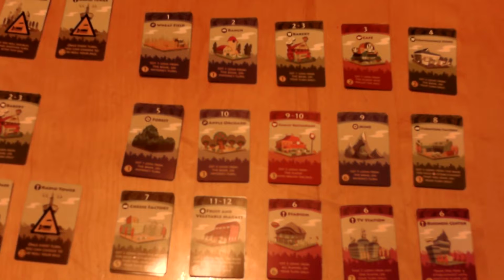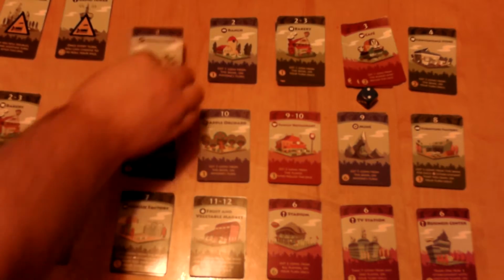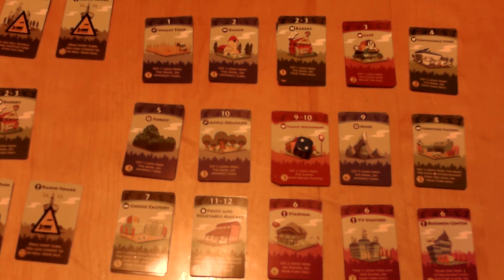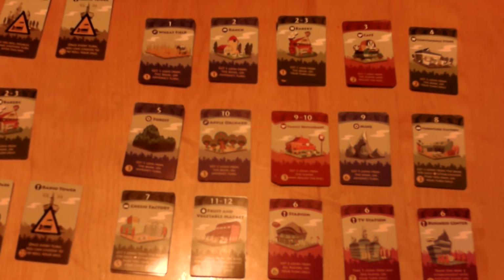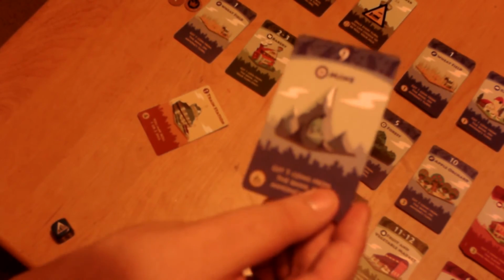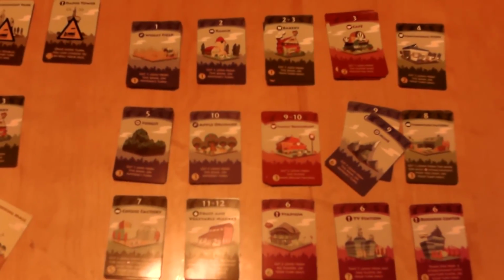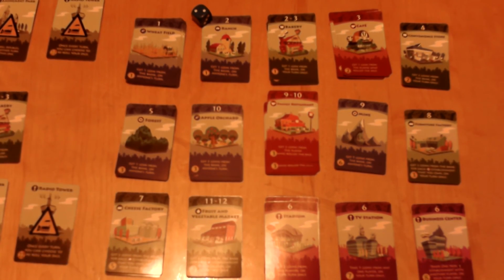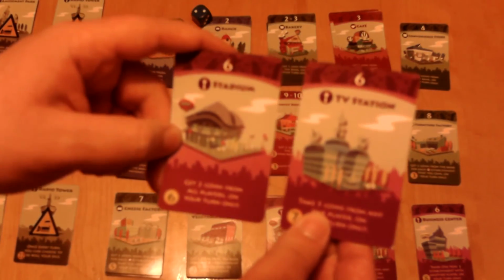Machi Koro: Tutorial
Today I will be teaching you how to play Masoa Suganuma's "Machi Koro" by IDW and Pandasaurus. I hope you enjoy!